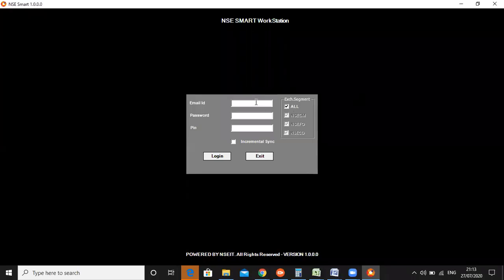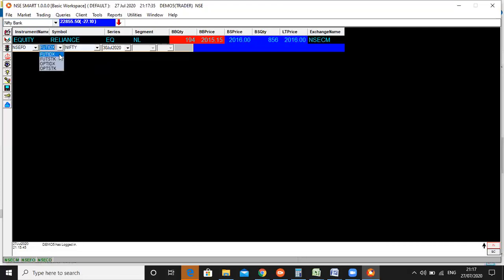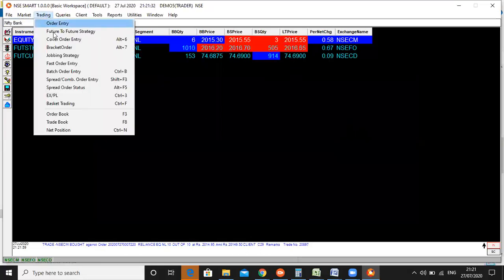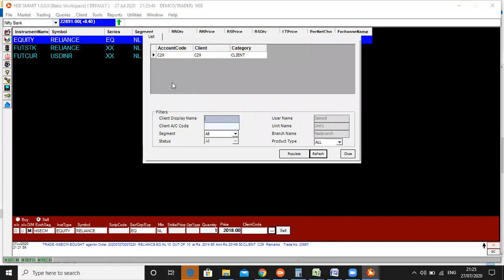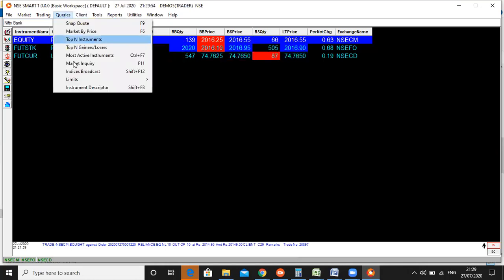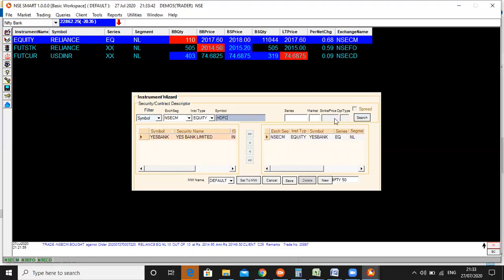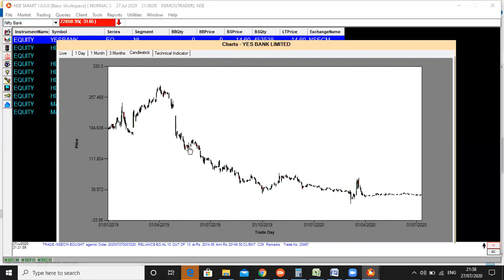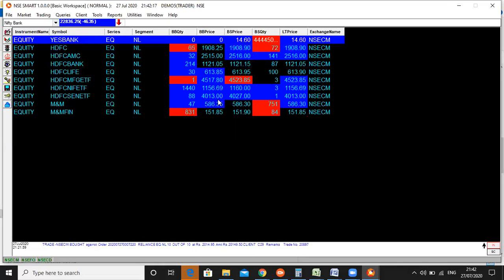NSE Smart Software Training Video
NSE SMART INSTALLATION VIDEO

VISIT THE ABOVE LINK FIND THE MANUAL PDF LINK AND CLICK DOWNLOAD FILE. ONCE CLICK THE FILE IT WILL AUTOMATICALLY START THE DOWNLOAD AND IF YOU HAVE THE POPUP BLOCKER ACTIVATED THEN FIRST YOU NEED TO DISABLE THE POPUP BLOCKER IN GOOGLE CHROME.

Beware while dealing based on unsolicited tips through Whatsapp,telegram,SMS,calls,etc. and take an informed decision.

Please read carefully. Investment in Stock market or Share market involves great amount of risk and may be subjected to loose all your money.

Our intention is not to scare you but to educate you about the consequences of your actions.

We are a team of researchers based in Mumbai. We do extensive research before recommendations on our calls. We are not SEBI registered analyst so we do not recommend you to take trade decisions based on our Buy calls. This channel is education purpose. Please do your own research before investing your hard earned money. The sole purpose of this channel I to help small investors traders and spread awareness and investment opportunities.